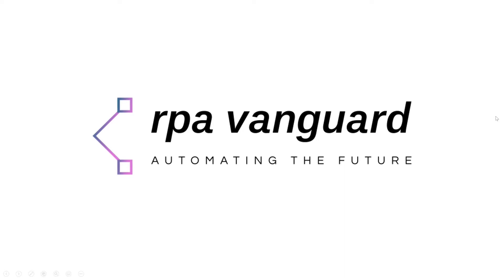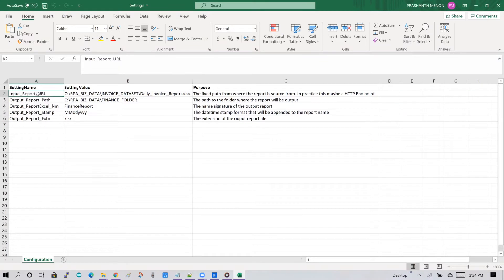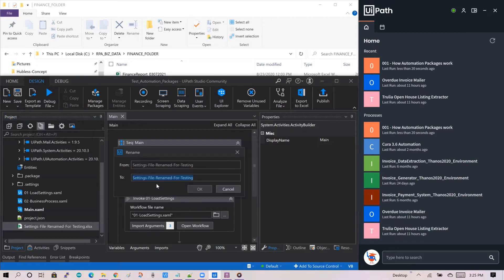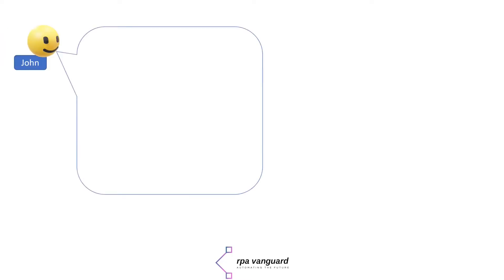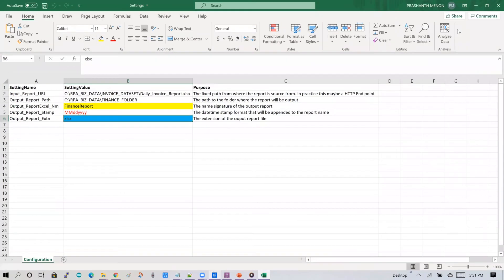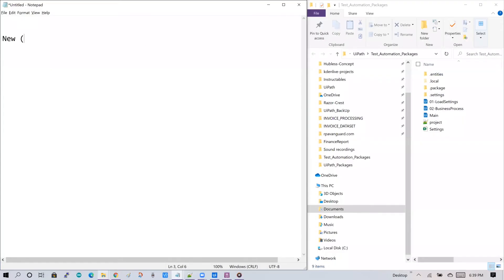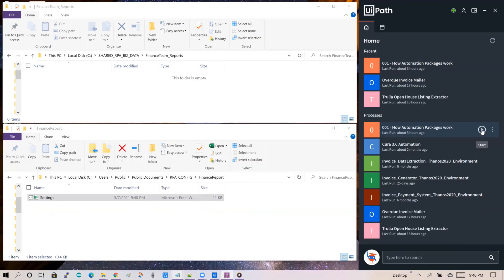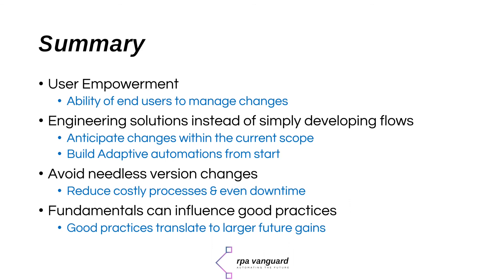UiPath Tutorial: UiPath Automation Packages | The Basics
Topic: UiPath Tutorial: UiPath Automation Packages | The Basics

A uipath tutorial video that explains the basics of how UiPath Automation packages work when they are deployed, and how understanding their nature helps develop good development practices early on in the RPA journey when working with UiPath Studio.

Note:
Microsoft Excel image used is available under Create Commons license in Microsoft  Office.